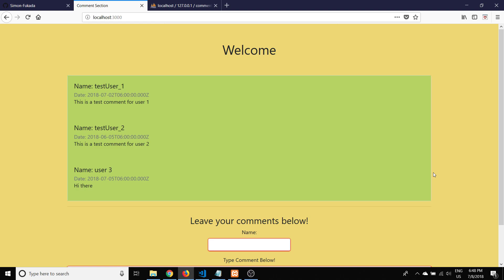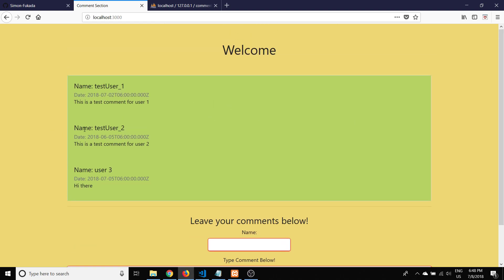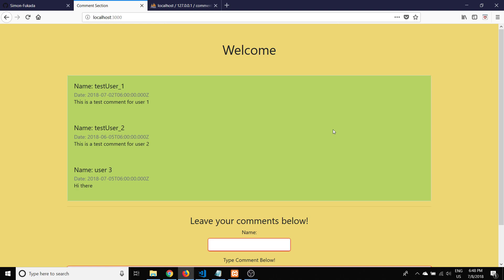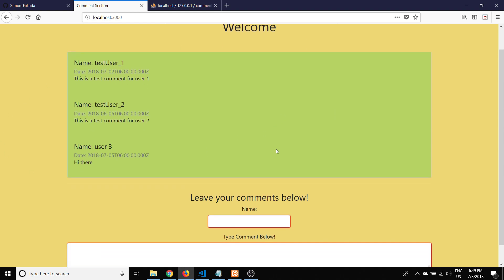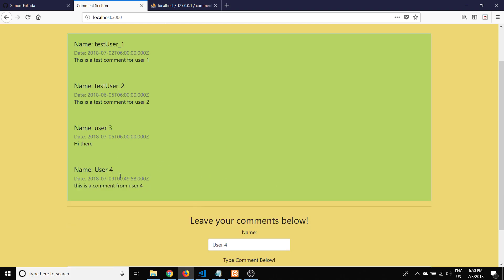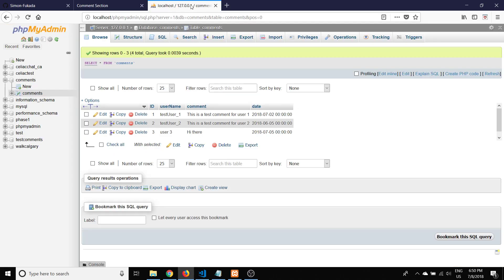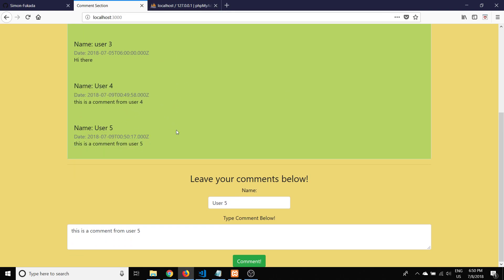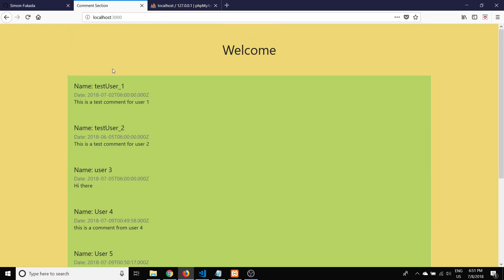NodeJS/MySQL Comment Section Introduction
In this tutorial I will introduce what we will be building in the following videos.